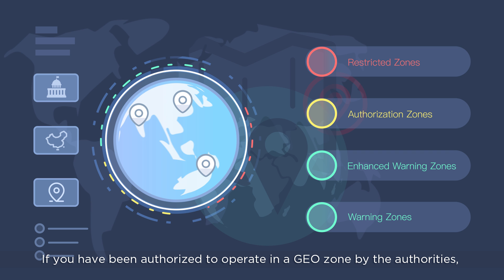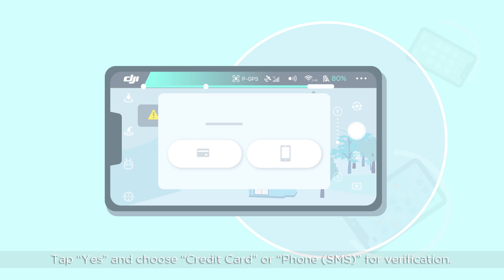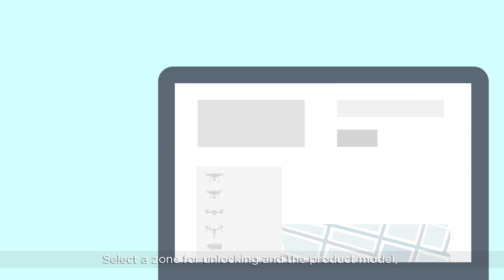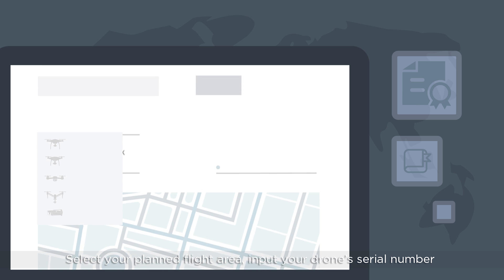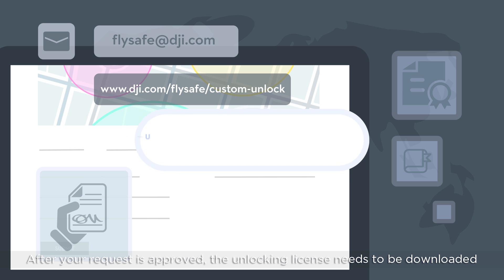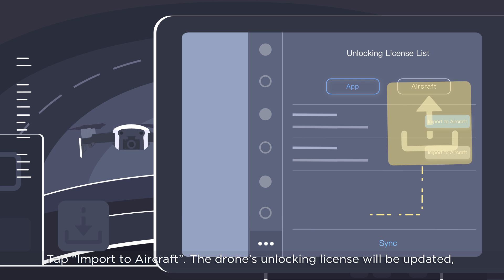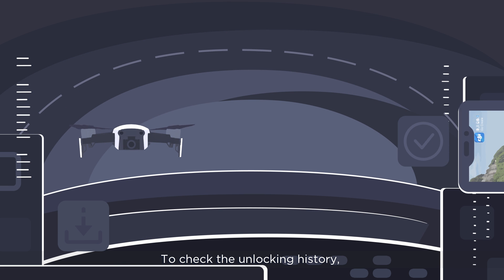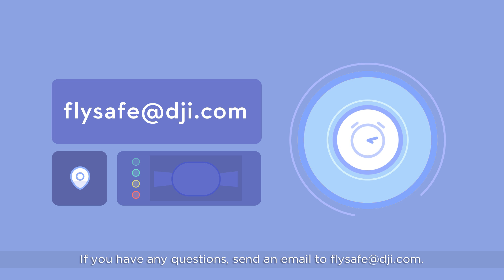How to UNLOCK GEO Zones on DJI Drones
After receiving permission to fly in a restricted area, it’s time to unlock the geofencing zone. This tutorial guides you through this process step by step.